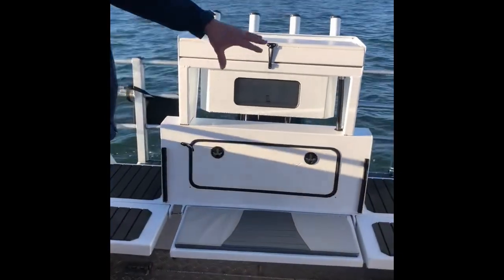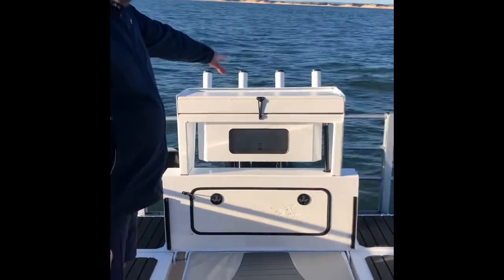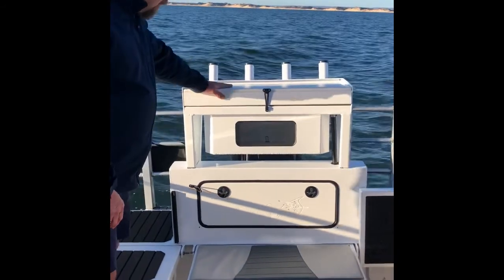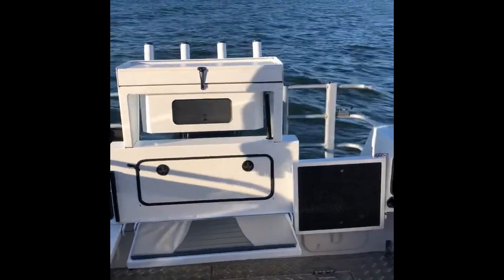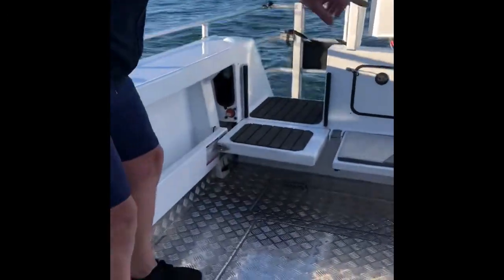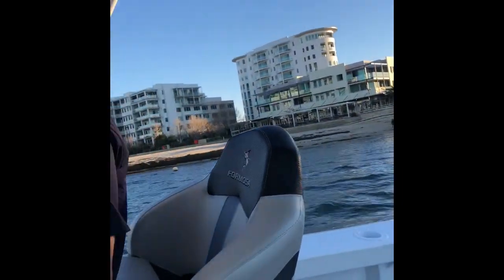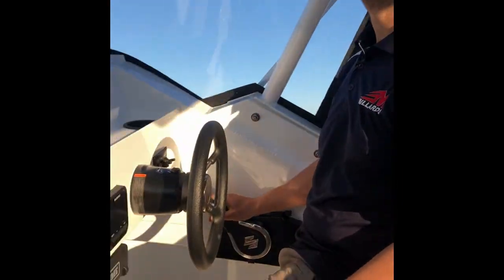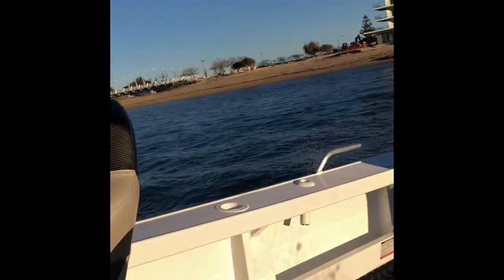Formosa SRT 620 Cuddy Cab - Millards Walkthrough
Rod Van Oosten from Millards in Bunbury walks through some of the features of the FORMOSA SRT PRO 620 Cuddy Cab - now known as the 635 Cuddy Cab with a new model release coming 2021.

Features include:

- PRO DECK upgrade to a self-draining checker plate floor
- Plumbed Kill Tank
- Dual Access Active Transom WITH Casting Cages
- Max 200HP Suzuki
- Plumbed Bait Tank with Bait Board
- Plumbed Deck Wash AND Hand Wash

The New Formosa SRT Plate Hull combines the very best of Formosa designs packaging them into one skilfully engineered plate boat and branded as Formosa SRT. The new plate hull features the ultimate level of performance, handling and stability, which includes a strong Lock-cell hull and deck structure with a Quad4™ Water Ballast option available across the range.